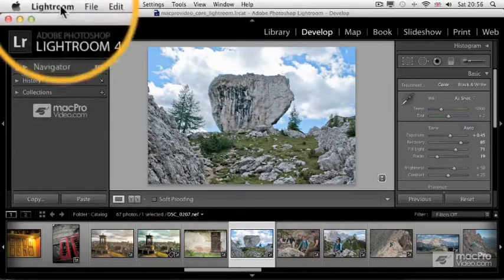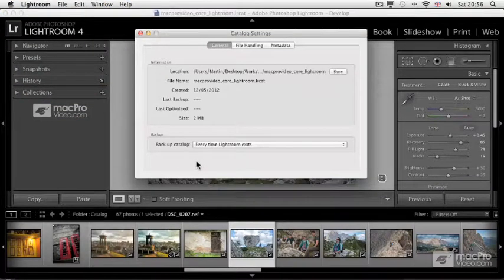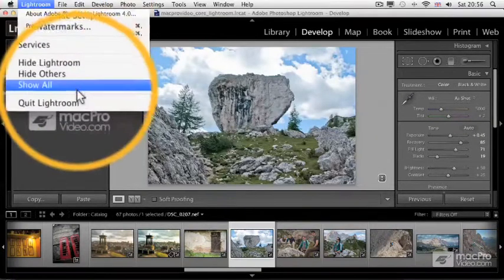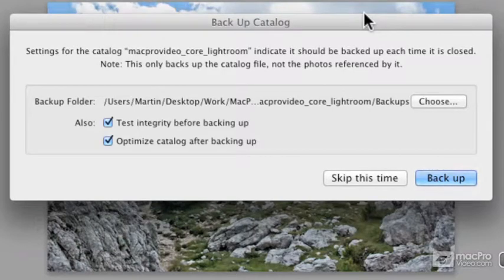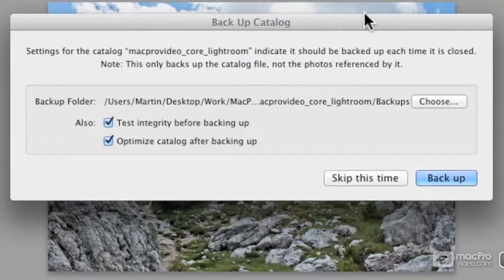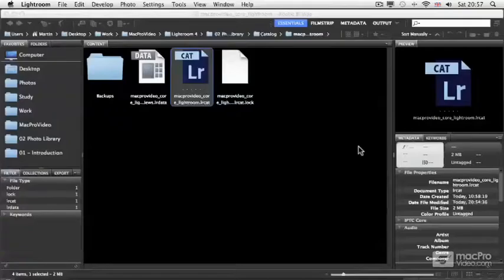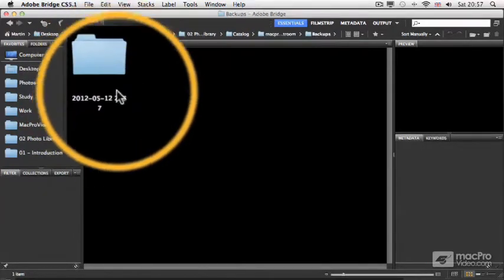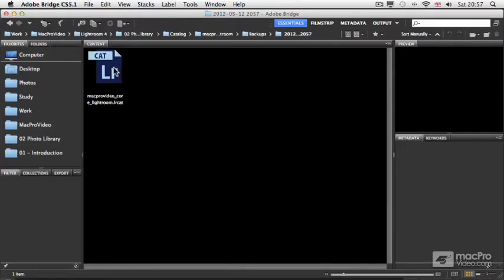Lightroom 4 101: Building A Photo Library - 12. Backing up a Catalog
Lightroom 4 101: Building A Photo Library by Martin Perhiniak
Video 12 of 55 for Lightroom 4 101: Building A Photo Library

What are the benefits of having an organized photo library? Where does Lightroom 4 fit in with the Adobe software product family? Why use Lightroom versus Adobe Bridge?...Photoshop? Why use Camera RAW files? What are  DNG files? This 50-plus video course, by Adobe Certified Instructor Martin Perhiniak, reveals all the answers.

Creating a professional photo library starts with knowing various ways you can import files into Lightroom. In this course Martin offers you his best practices for importing images, including: intuitive Drag and Drop methods, using a dynamically updated Watched folder and Tethered Capture directly from your camera.

Once your shots are inside Lightrooms ecosystem, Martin shares his time-saving tips and tricks for organizing the imported files using: Flagging to quickly gather related files, Star Ratings to rank photos in logical ways and Color Labels for easy at-a-glance viewing and the super handy Painter Tool!. He then explains the importance of adding Keywords to your images and the tremendous value of assembling Smart and Quick Collections. From there you learn how to develop and synchronize your photos before exporting them for additional external editing. This course comes to completion with a series of videos on storage devices, sharing your photos and publishing them on popular photo sharing websites.

After watching Martins Building Your Library, you will easily and quickly streamline every project,  effortlessly increase your productivity and build a professional library.  In short, youll be on your way to becoming a Lightroom superstar!